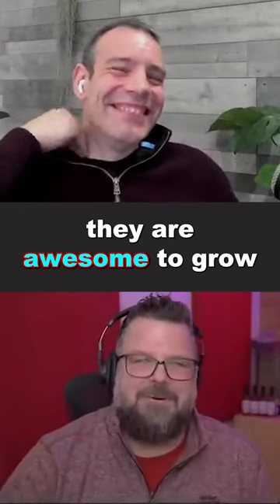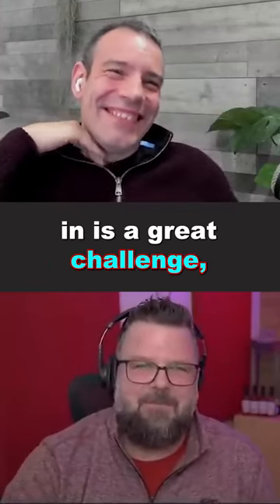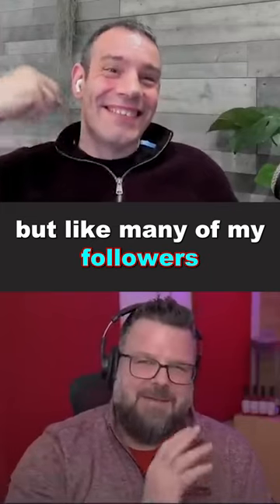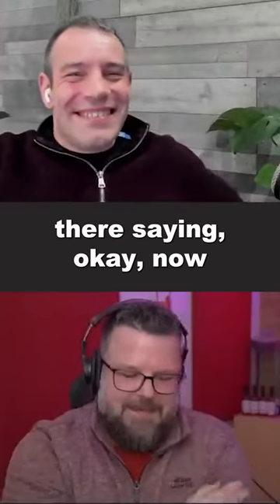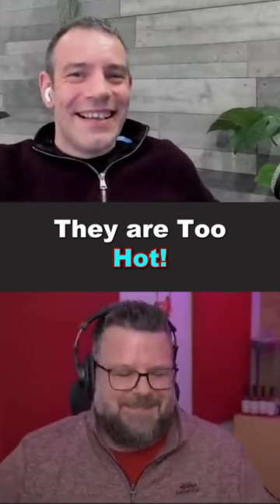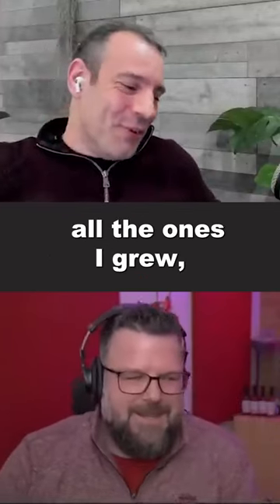Is It a GOOD IDEA For New Gardeners to Grow SUPER HOT Chilies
Simplify Vegetable Gardening will be available on 16th Feb 2024. Are you a new gardener looking to add some spice to your garden? You might wonder if growing super hot chilies is a good idea. This short video will explore the pros and cons of growing these fiery plants as a new gardener.

We'll cover topics such as the level of care and attention required, the potential yield and taste of the chilies, and any potential risks or challenges you may encounter.

By the end of the video, you'll better understand whether growing super hot chilies is a good fit for your gardening journey. So if you're ready to turn up the heat in your garden, join us as we dive into the world of superhot chilies.

We want to welcome all our new subscribers and thank you all for supporting Simplify Gardening.